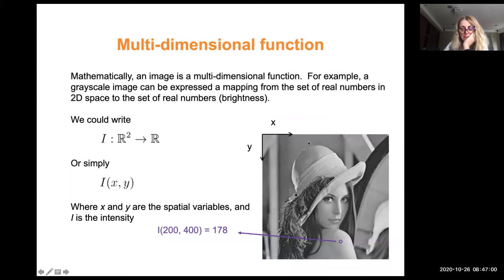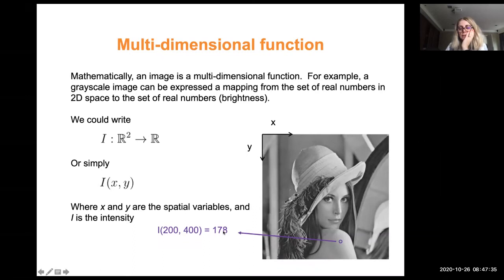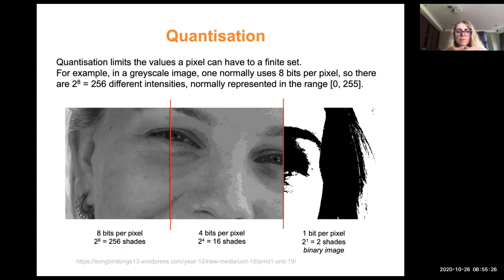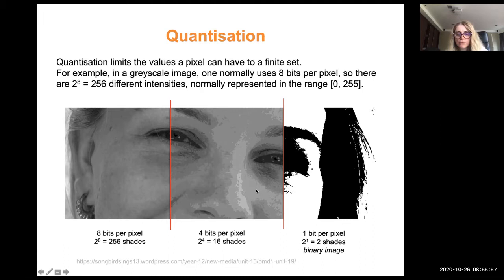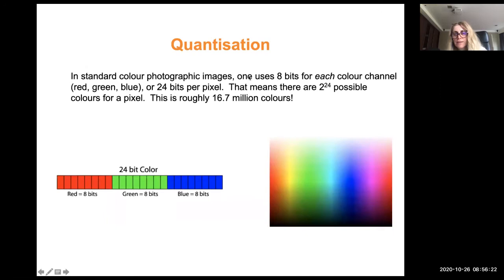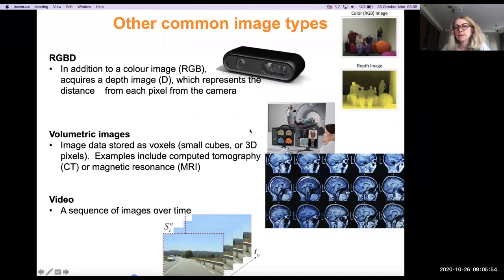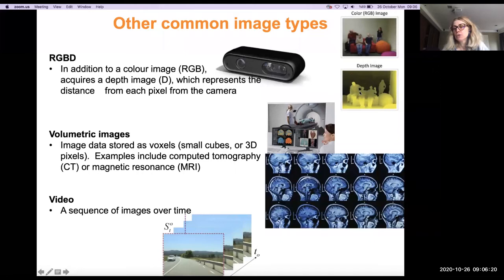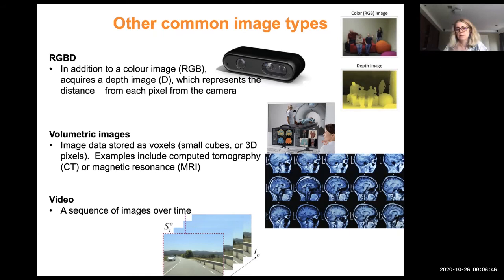BLG453E 02 - Pointwise Image Processing